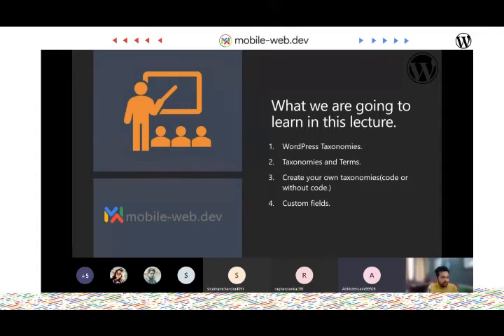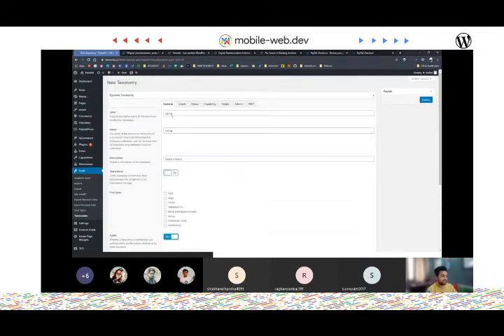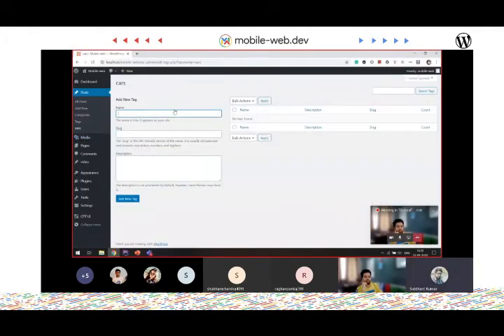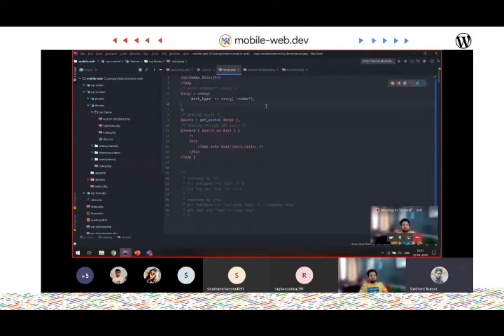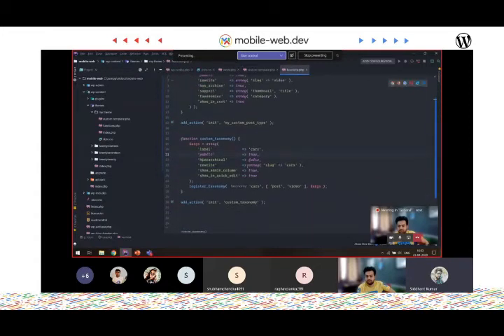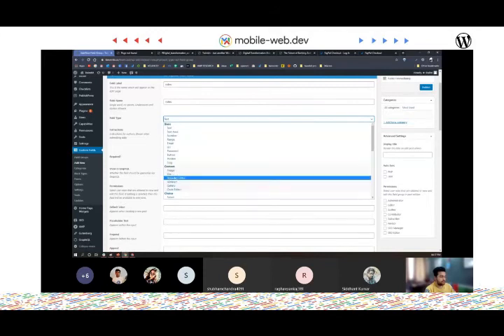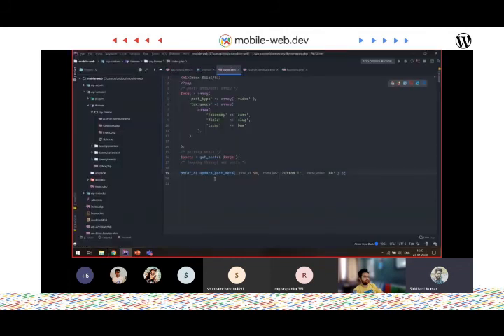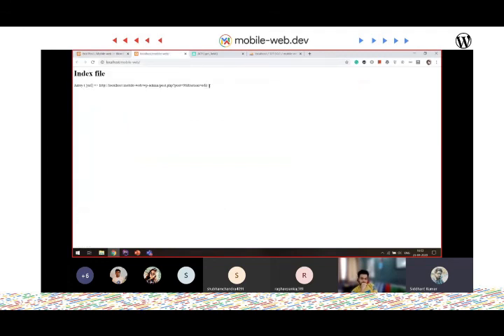Wordpress Crash Course | Part 4 | Taxonomies ,Custom Taxonomies and fileds | mobile-web.dev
Hey Everyone ! mobile-web.dev is a community for open source mobile web development. We have started our online mentor-ship and Learn & win program.